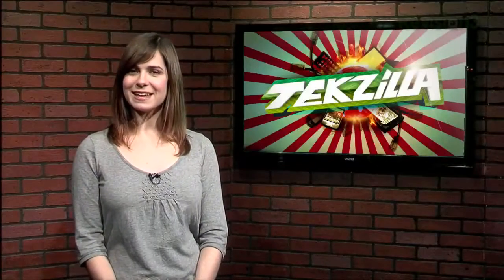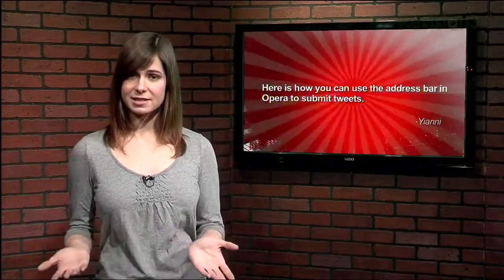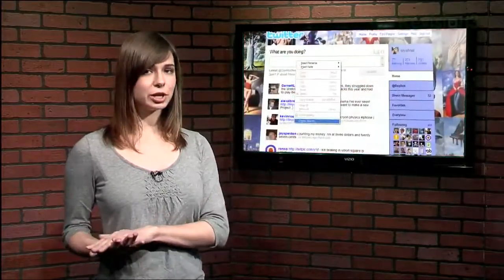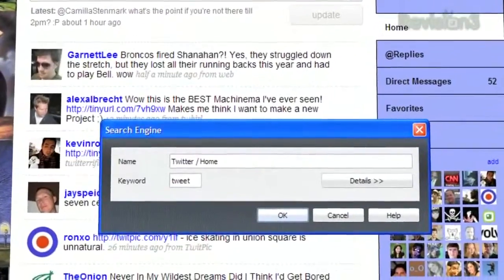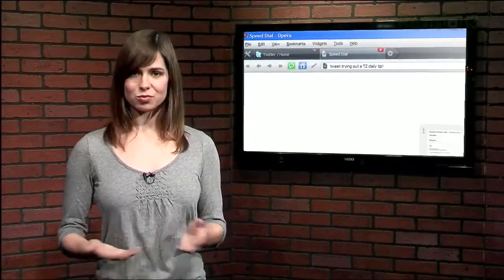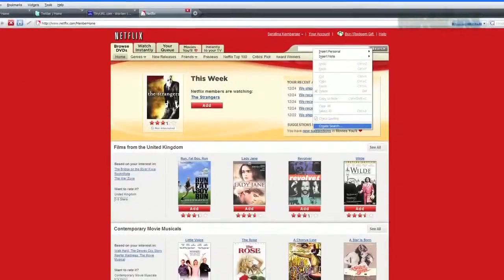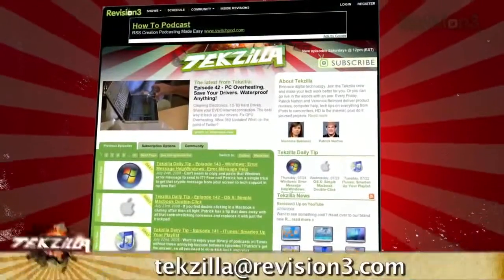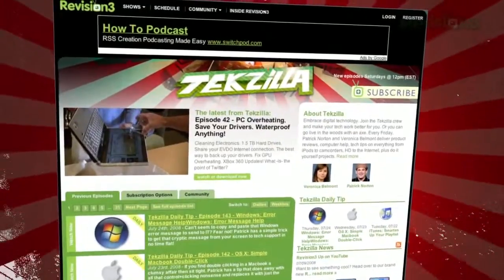Tekzilla Daily Tip Web Browsers Send a Twitter